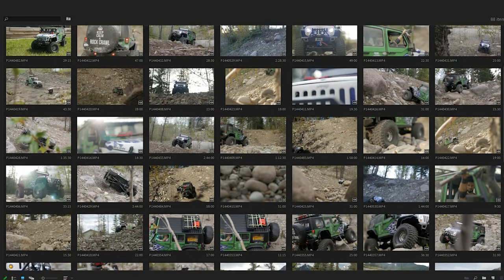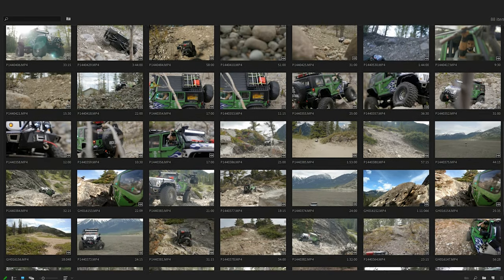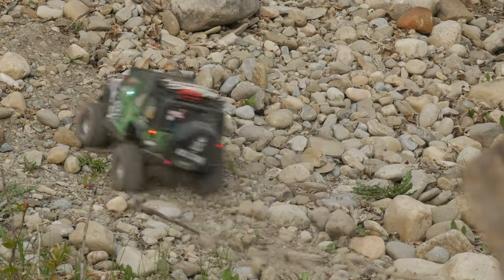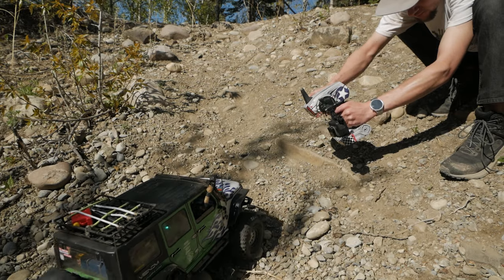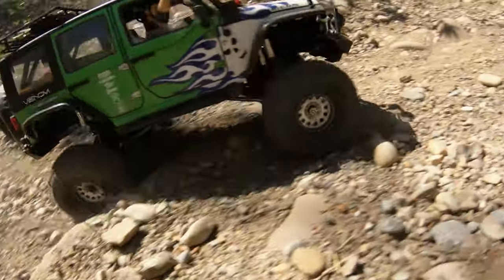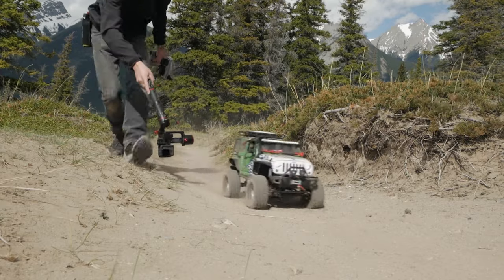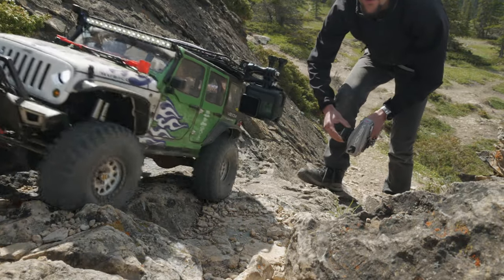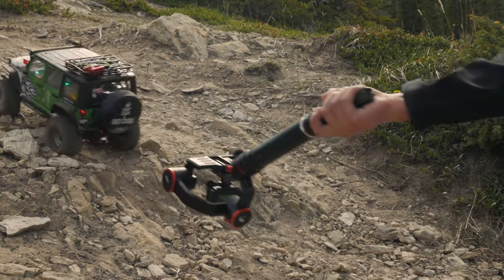How To Film Cinematic RC Videos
In this video I will show you everything you need to know to make cinematic RC videos using the gear you already have. In this video I go over everything from planning the video, scouting the locations, the gear you can use, how to use that gear, camera settings, story telling, the list goes on. The only thing this video doesn't go over is the post production side of things which if there is enough interest I will go over in a future video. It sure was a challenge getting all the shots and information packed into a short and easy to understand video. Its free and helps me continue to make future videos!

( ♫ MUSIC CREDIT ♫ )

* Outro Song *
Song: Lucha - Rock U

~ ! SUPPORT ME ! ~

~{ GEAR }~
• Action Camera: ➤
• Camera Gimbal: ➤
• Camera Backpack: ➤
• Battery Charger: ➤
• Drone Backpack: ➤
• Soldering Iron: ➤

Feedback is appreciated! Thanks for your continued support!

~ TheRcCrawlerKing ~